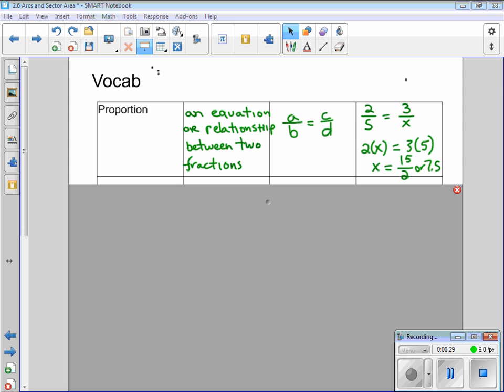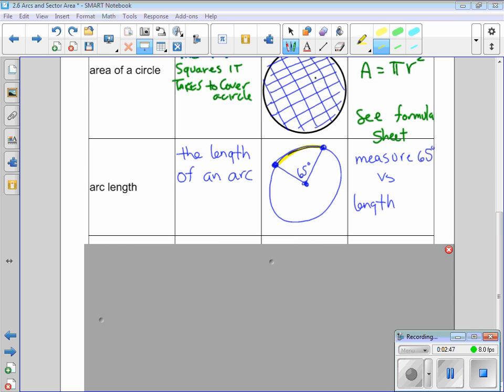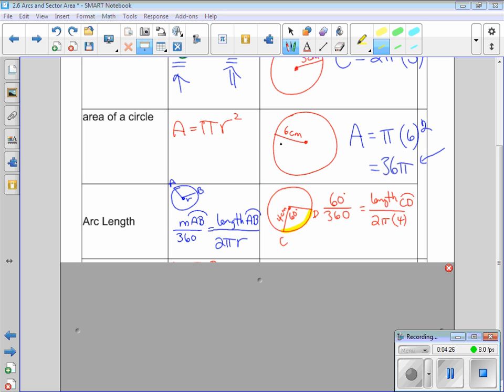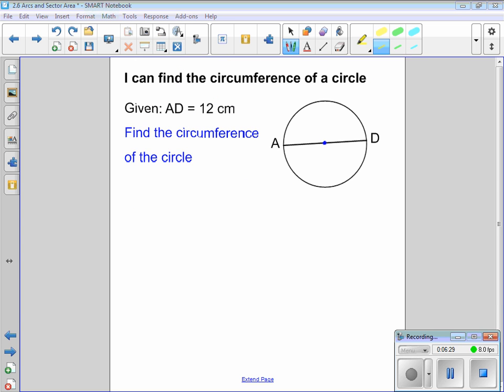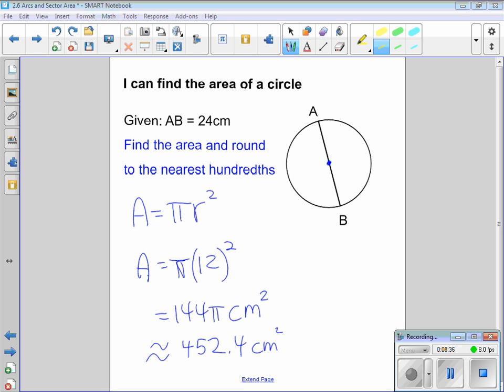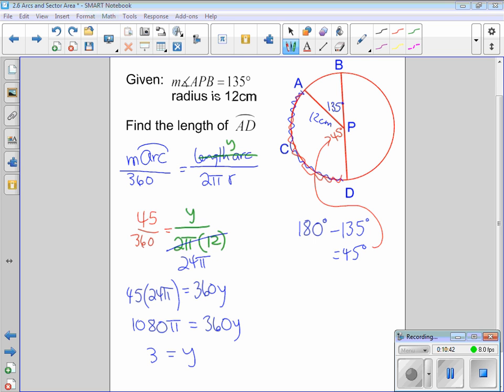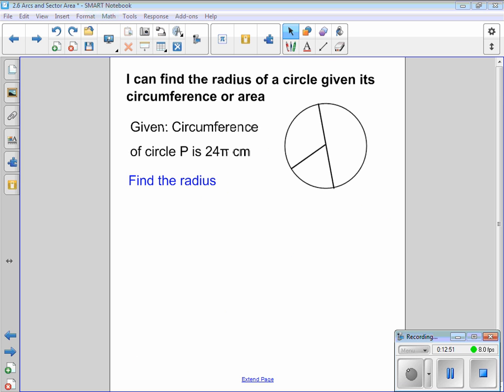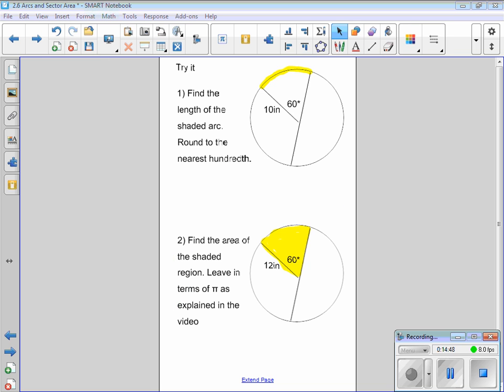2.6 Sector Area and Arc Length